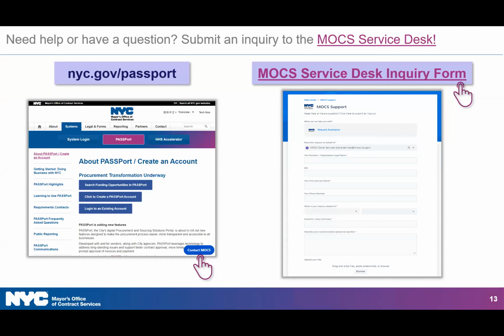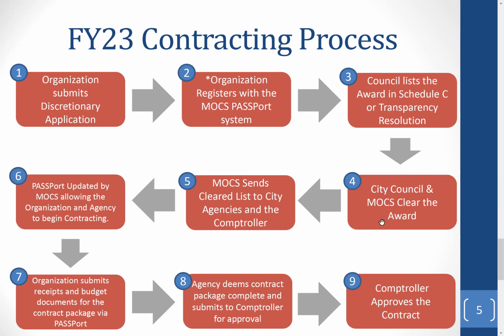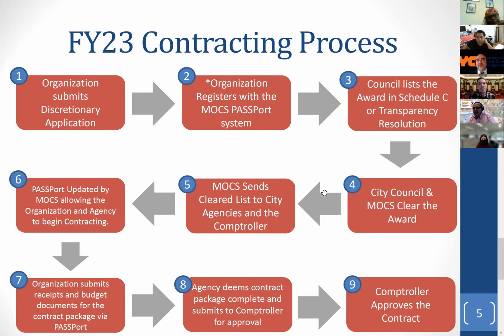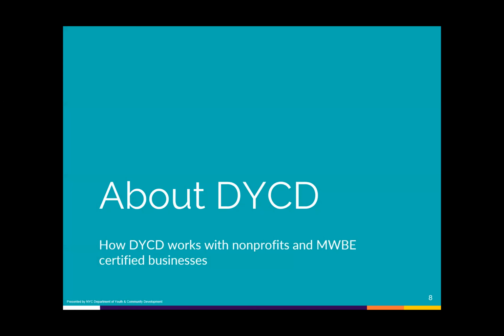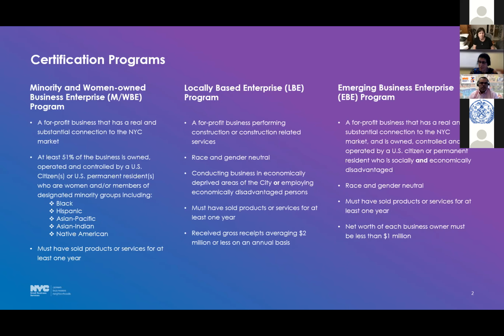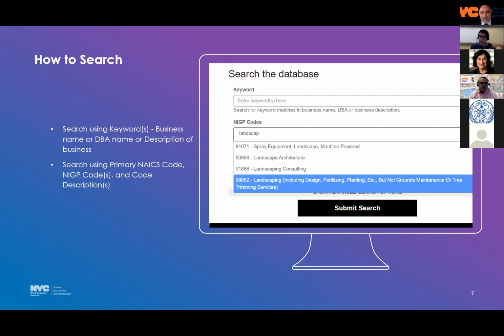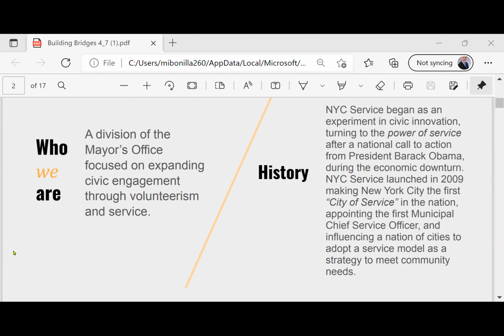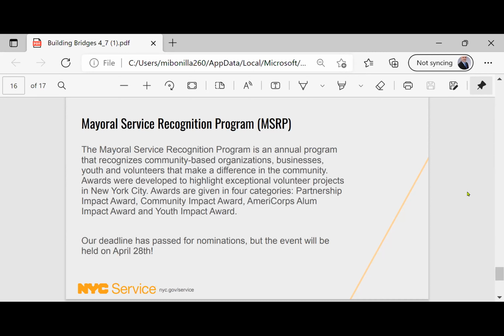Building Bridges 2022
Are you leading a small, emerging nonprofit and interested in learning how to apply for NYC funding? Discover the first steps you need to take to be considered for funding. In this panel presentation, representatives from different city agencies will take you through the process of creating an account, types of funding available, MWBE certification, and additional free services to support your growth.